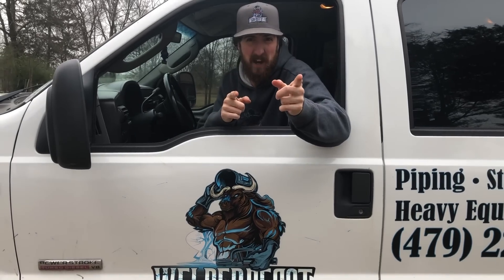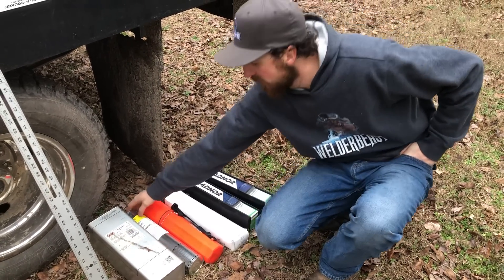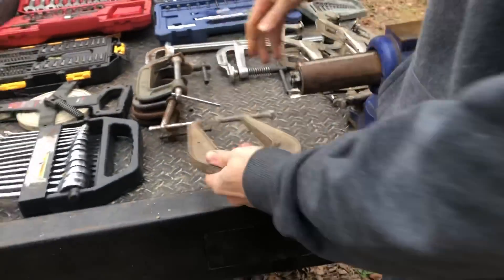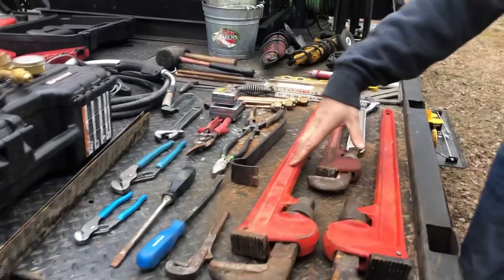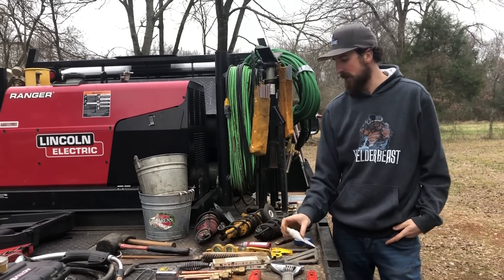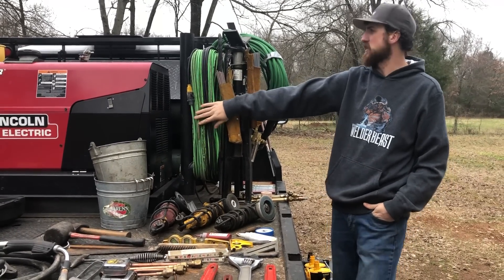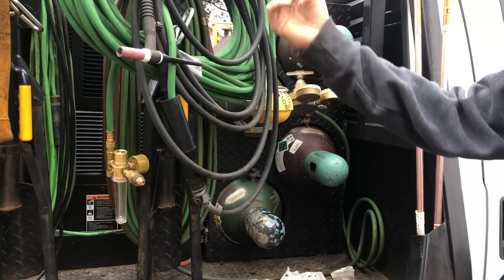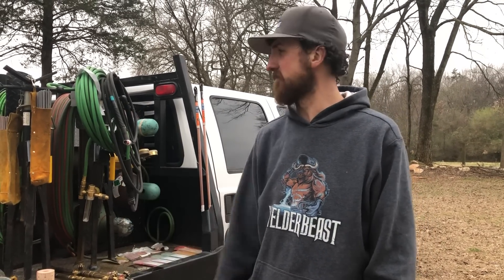WHAT TOOLS DO I CARRY ON MY WELD RIG?!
This is as quick as I could run through all my tools for you guys just to give you an idea of some things you need. I honestly could use some more tools like a come-a-long or two and a propane bottle with a weed burner for heating up steel for procedure welds as a few examples. Enjoy!